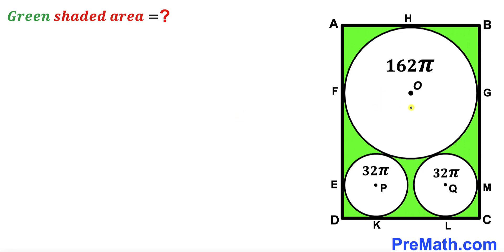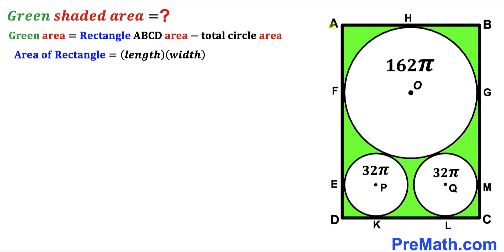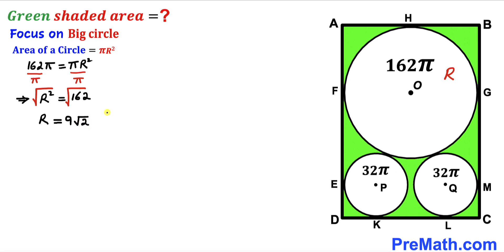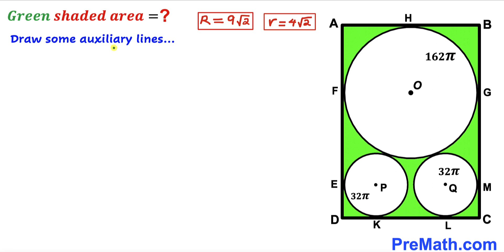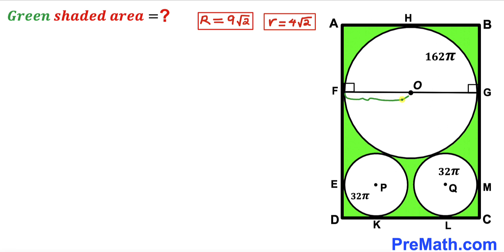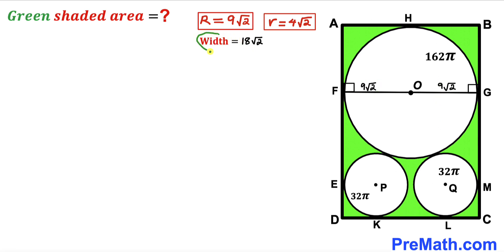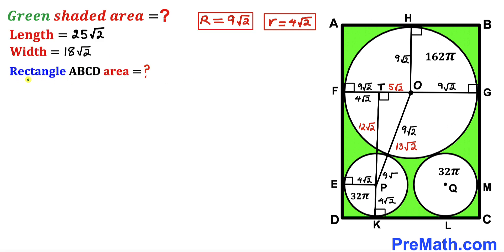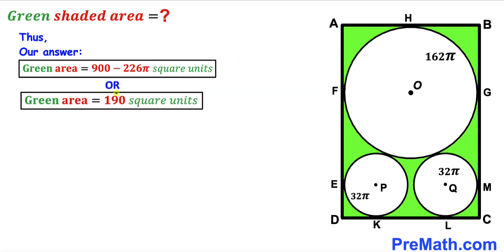Can you calculate area of the Green shaded region? | (Rectangle)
Learn how to find the area of the green shaded region in the rectangle. Important Geometry and Algebra skills are also explained: Pythagorean theorem; area of the circle formula; area of the rectangle formula; circle theorem. Step-by-step tutorial by PreMath.com

blackpenredpen
math olympics
olympiad exam
math olympiada
British Math Olympiad
olympics math
olympics mathematics
Number Theory
mathcounts
math at work
Pre Math
Olympiad Mathematics
Olympiad Question
Geometry
Geometry math
Geometry skills
Right triangles
imo
Competitive Exams
Competitive Exam
Calculate the length AB
Pythagorean Theorem
Right triangles
Intersecting Chords Theorem
coolmath
my maths
mathpapa
mymaths
cymath
sumdog
multiplication
ixl math
deltamath
reflex math
math genie
math way